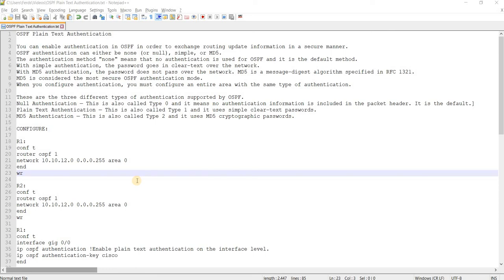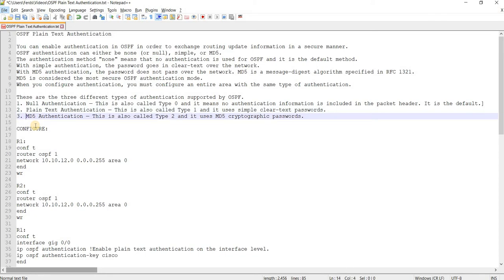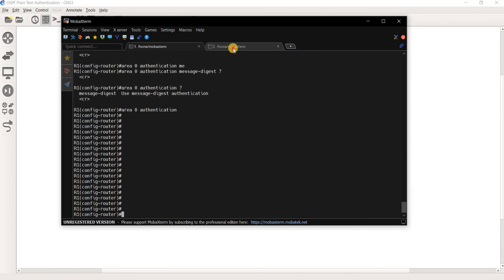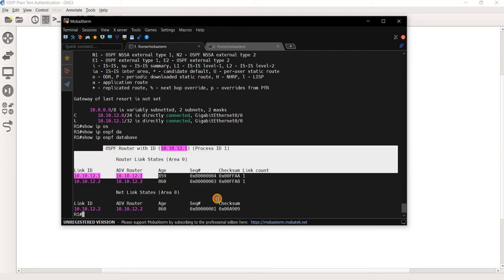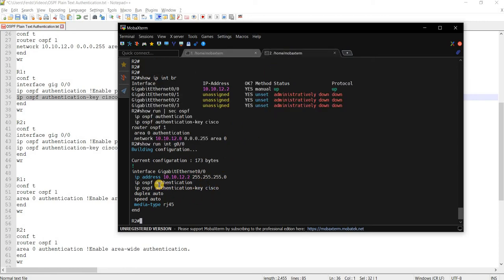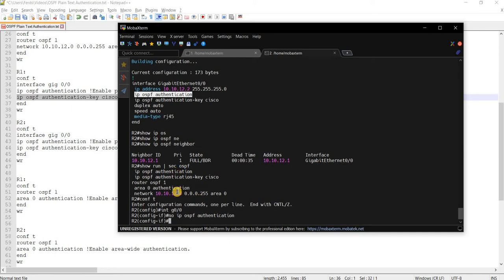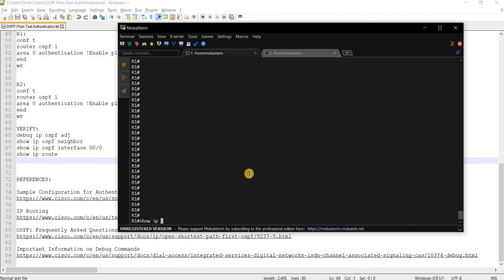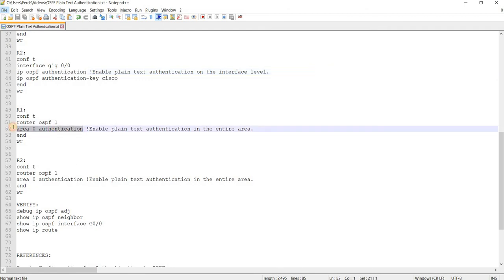OSPF Plain Text Authentication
You can enable authentication in OSPF in order to exchange routing update information in a secure manner.
OSPF authentication can either be none (or null), simple, or MD5.
The authentication method "none" means that no authentication is used for OSPF and it is the default method.
With simple authentication, the password goes in clear-text over the network.
With MD5 authentication, the password does not pass over the network. MD5 is a message-digest algorithm specified in RFC 1321.
MD5 is considered the most secure OSPF authentication mode.
When you configure authentication, you must configure an entire area with the same type of authentication.

These are the three different types of authentication supported by OSPF.
1. Null Authentication — This is also called Type 0 and it means no authentication information is included in the packet header. It is the default.
2. Plain Text Authentication — This is also called Type 1 and it uses simple clear-text passwords.
3. MD5 Authentication — This is also called Type 2 and it uses MD5 cryptographic passwords.

CONFIGURE:

R1:
conf t
end
wr

R2:
conf t
end
wr

R1:
conf t
interface gig 0/0
ip ospf authentication !Enable plain text authentication on the interface level.
ip ospf authentication-key cisco
end
wr

R2:
conf t
interface gig 0/0
end
wr

R1:
conf t
area 0 authentication !Enable plain text authentication in the entire area.
end
wr

R2:
conf t
end
wr

VERIFY:
debug ip ospf adj
show ip ospf neighbor
show ip ospf interface G0/0